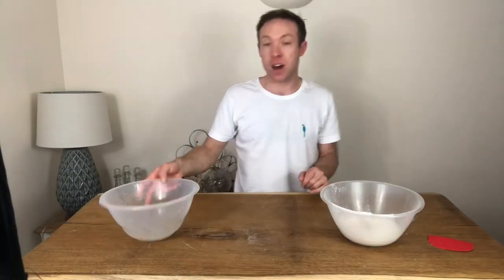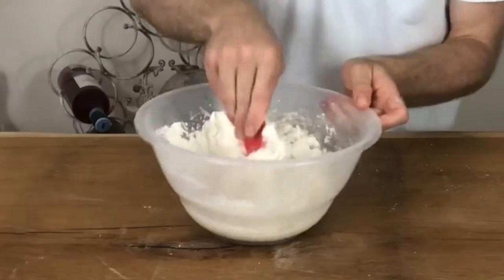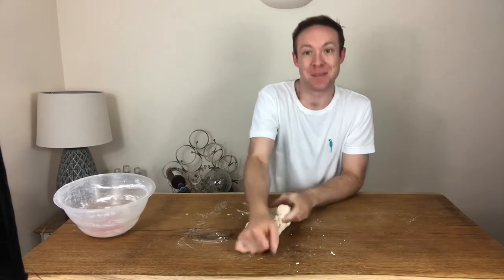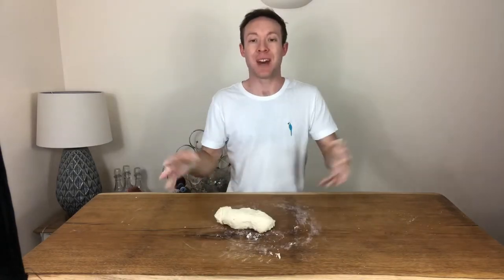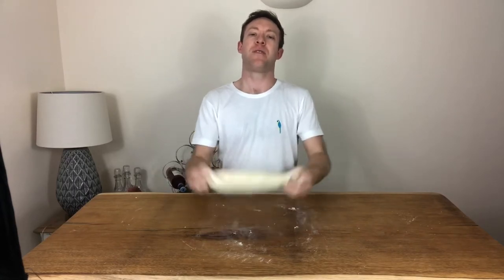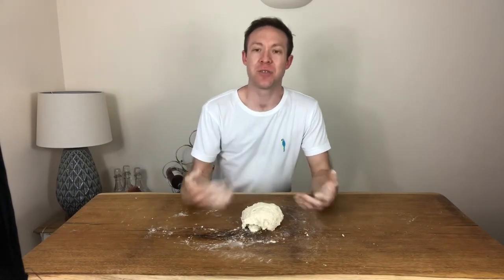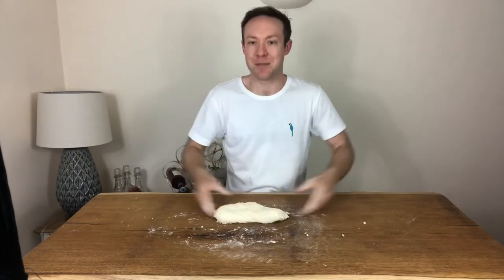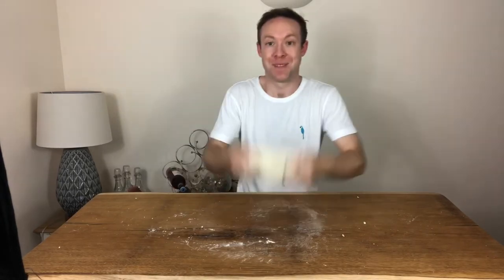The BEST Way To Hand KNEAD Dough - PLUS A Few Other Ways!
In this video, I share several ways to knead bread, including the French way and my favourite slap and fold technique.

The technique chosen to knead bread dough will make a massive difference in the quality of your dough. Choosing the most efficient kneading technique for your bread will mean you will not have to knead for as long. So watch on - My favourite is at the end!